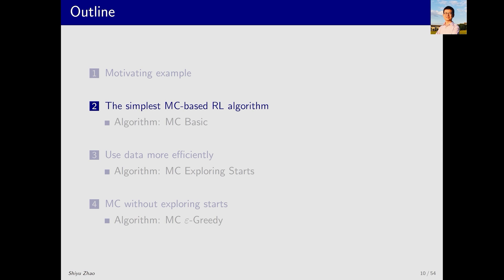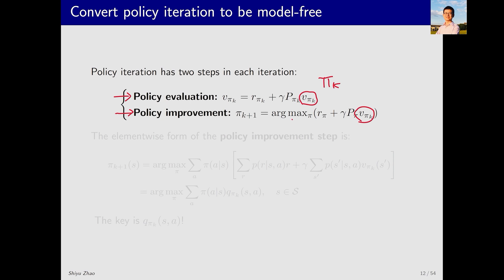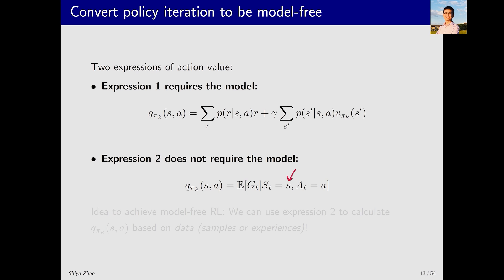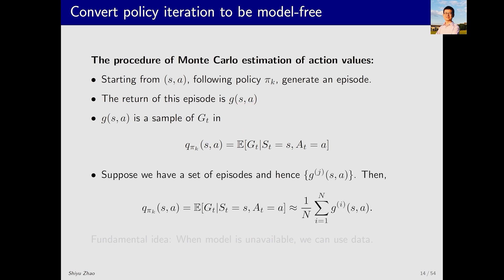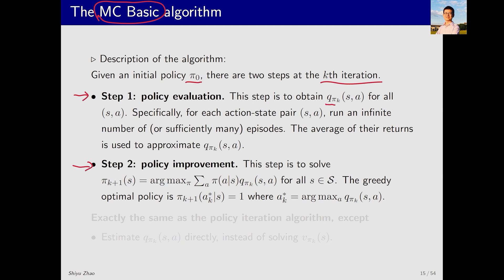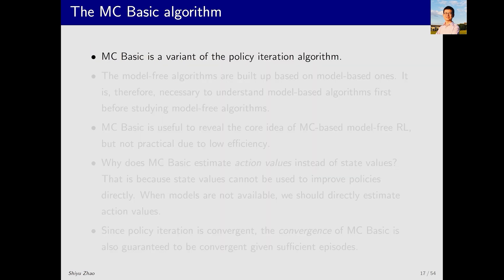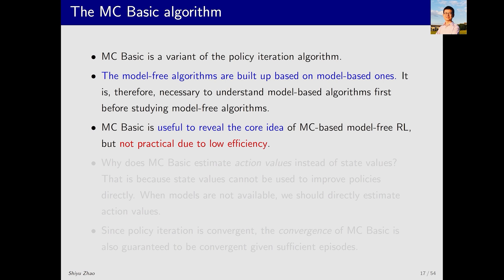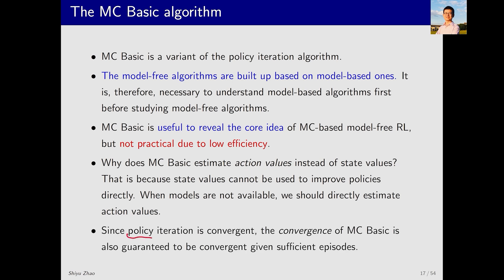L5: Monte Carlo Learning (P2-MC Basic-introduction)—Mathematical Foundations of RL